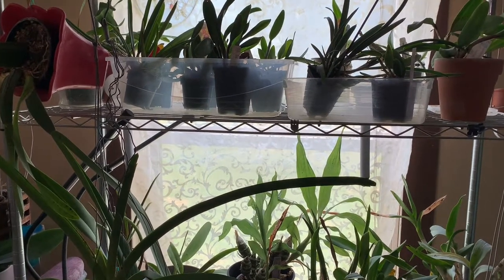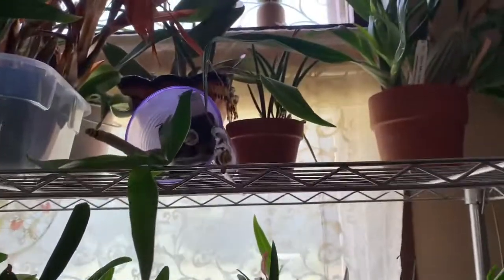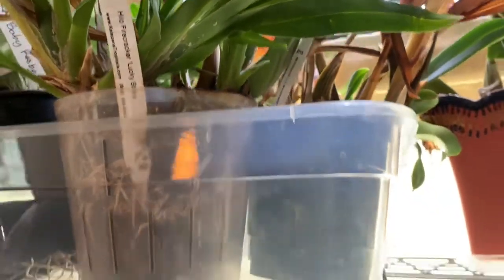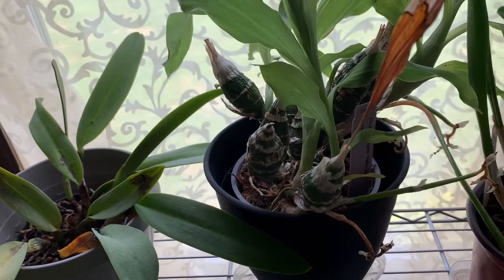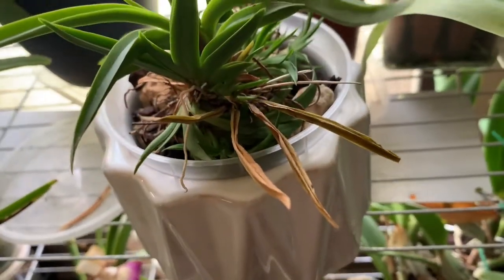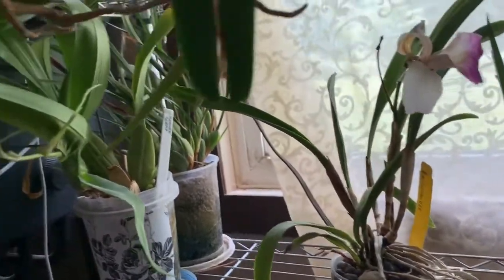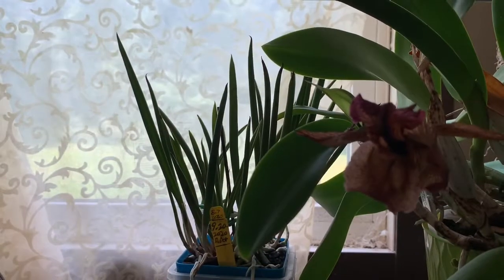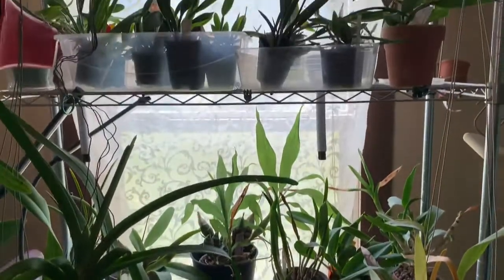Orchids a month without water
Where and what they look like now.